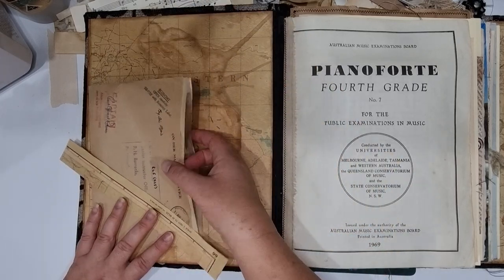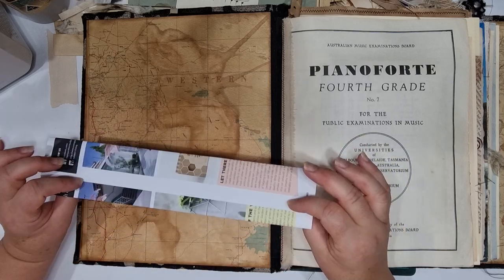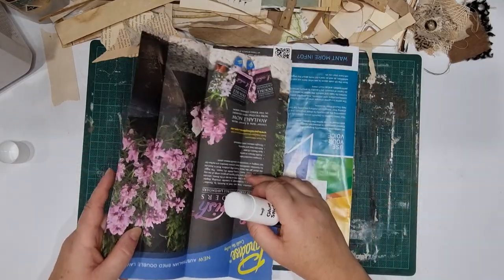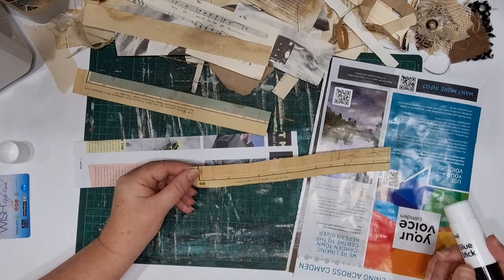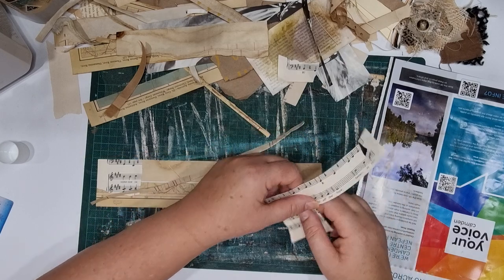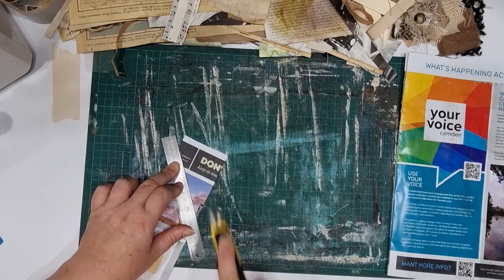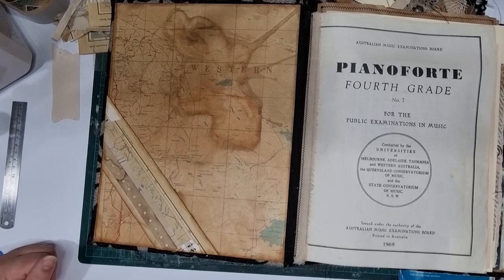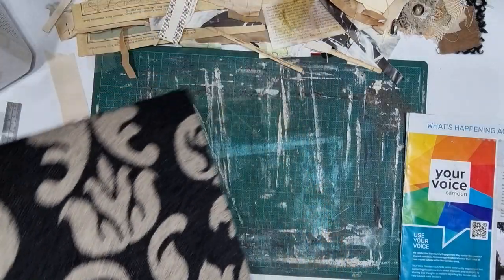Making Pocket Bands for junk journals; a magazine and scrap paper project | Bonny And Clive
Hi guys! Just a quick video to show you how I make my Pocket Bands for junk journals. They are like a belly band, but used in the corner of a page like a pocket. Aptly named Pocket Bands by lovely Vanessa at @clemonscrafts .They are a great way to use up small paper scraps and strips, together with unusable book or magazine pages ☺

Thinking of opening an Etsy shop? Use this link to receive 40 free listings